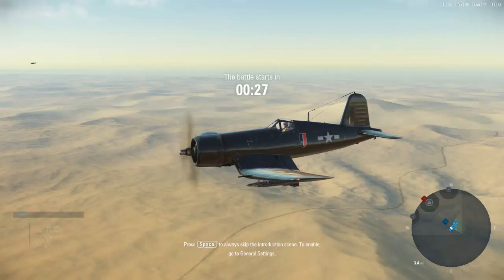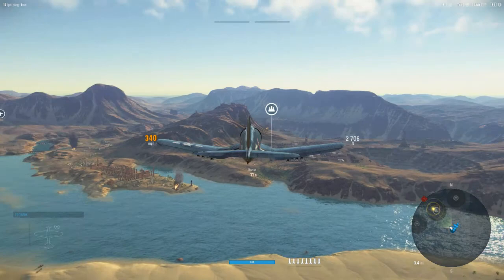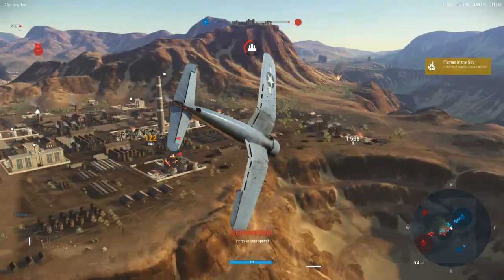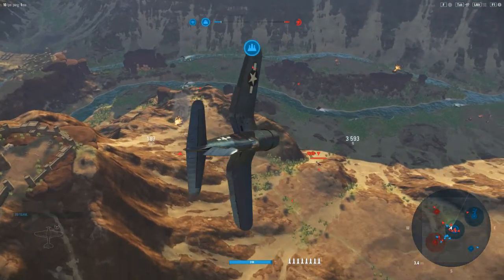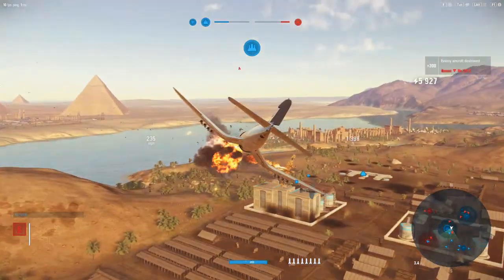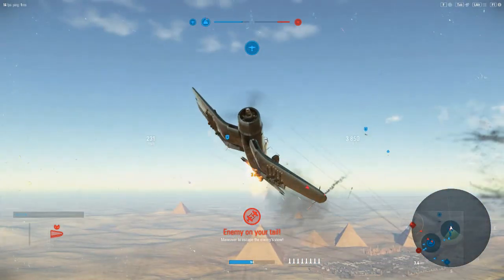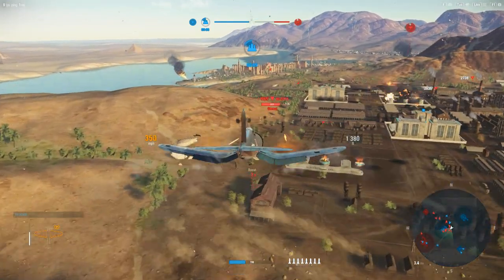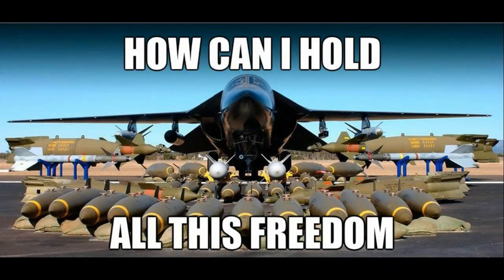World of Warplanes - Baa baa black sheep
In this World of Warplane replay, features my F4U-1 Corsair. I hope you enjoy.